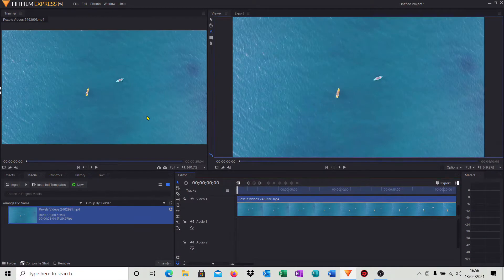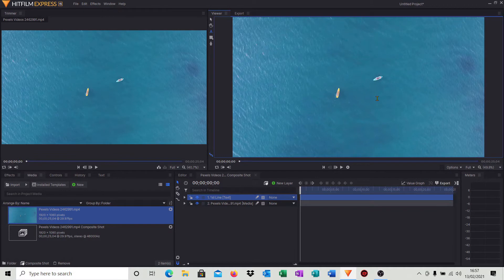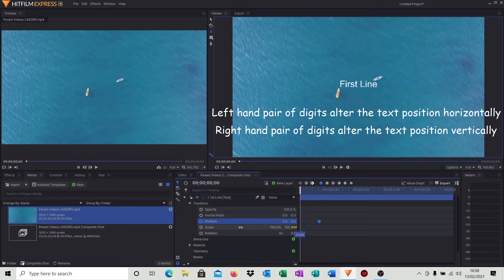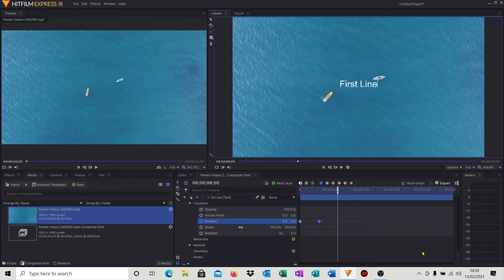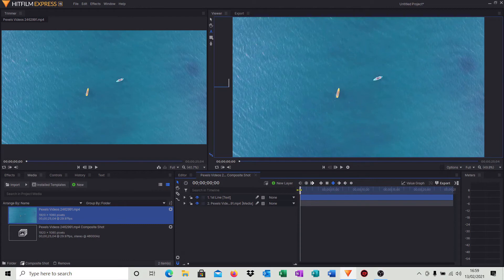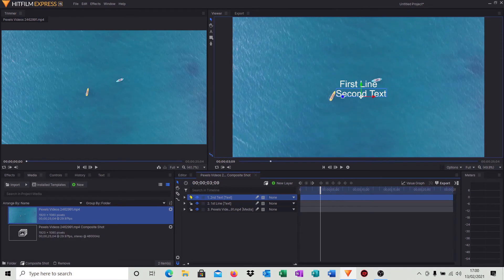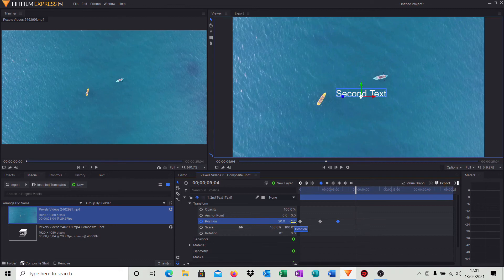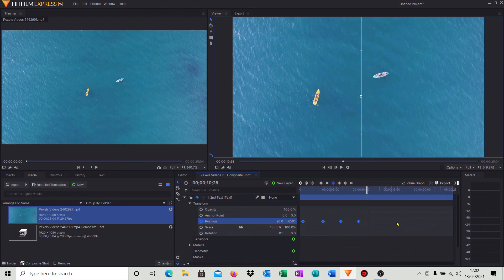An easy method to create a moving or sliding text effect within your video clip, in Hitfilm Express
This is an easy method to create a moving or sliding text effect within your video clips using Hitfilm Express.  It can help to add just that little bit of extra interest within your YouTube videos, with very little effort.

This is just me sharing my experiences as I am going along a bit at a time, trying to learn a little about editing videos using Hitfilm Express.

If this was useful then please consider clicking that 'LIKE' button for me 👍 - that would be brilliant - thankyou!

Also, if you have time then why not pop across to my YouTube channel where you will find more videos on using Hitfilm Express and other great content.

TWCG